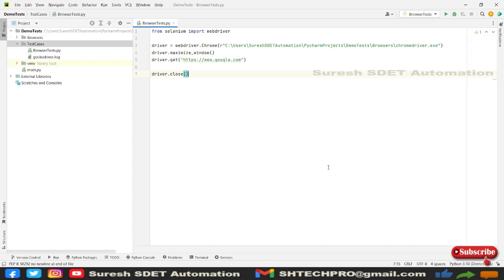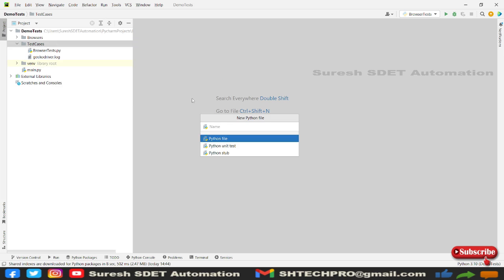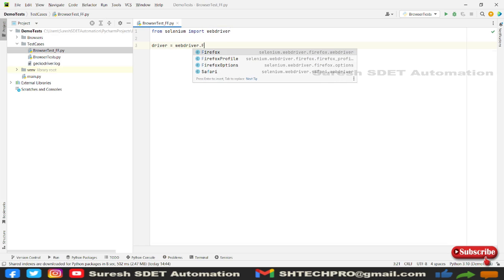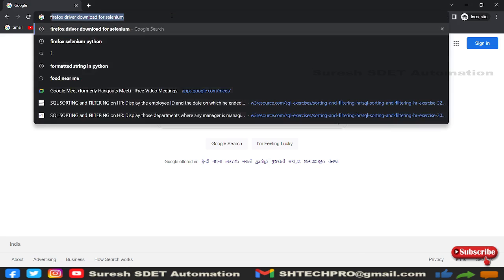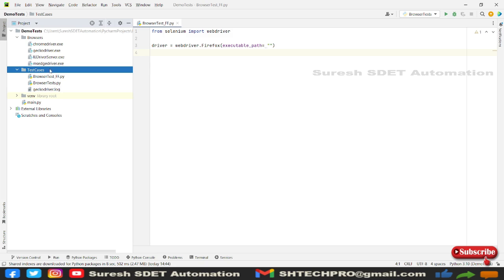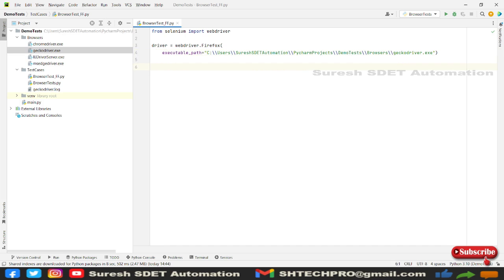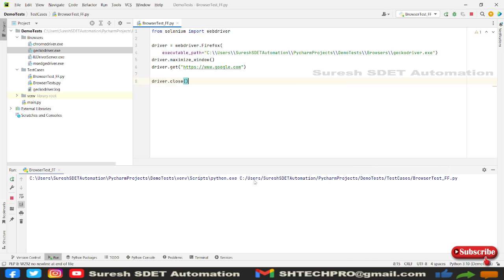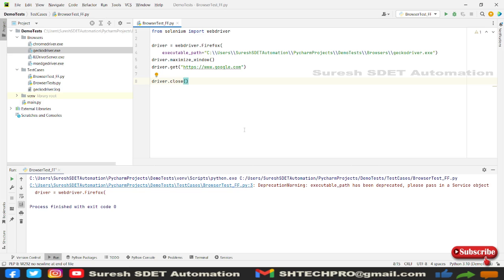#5 Selenium With Python | How to configure Mozilla Firefox Browser (geckodriver) in selenium Python